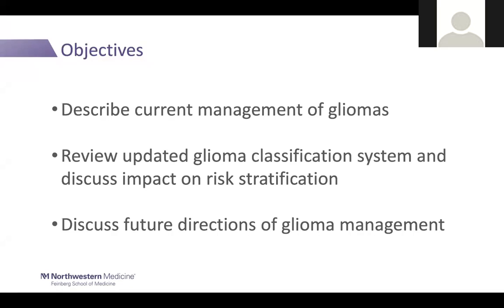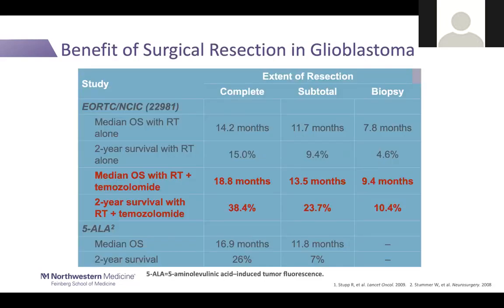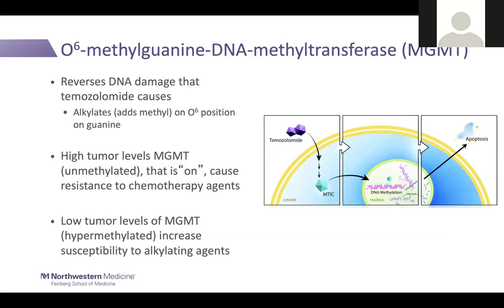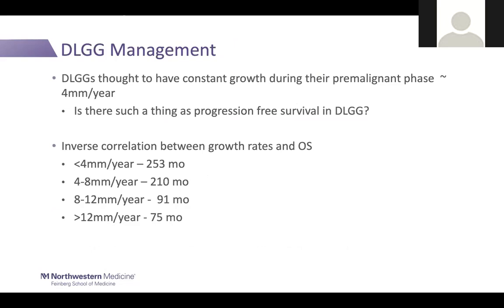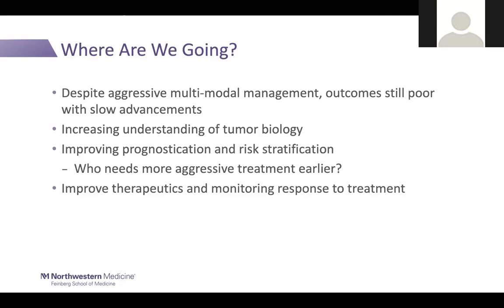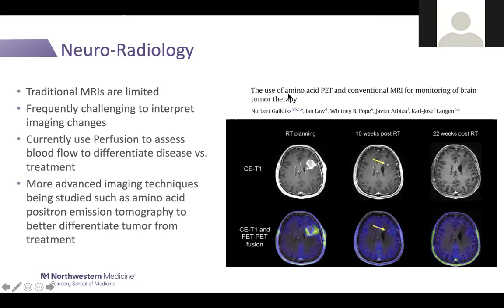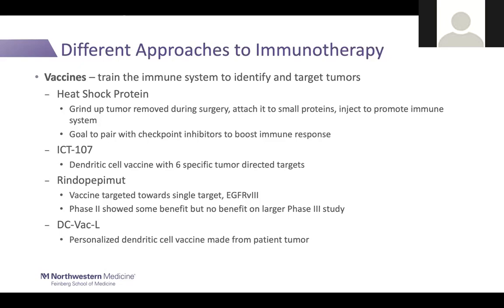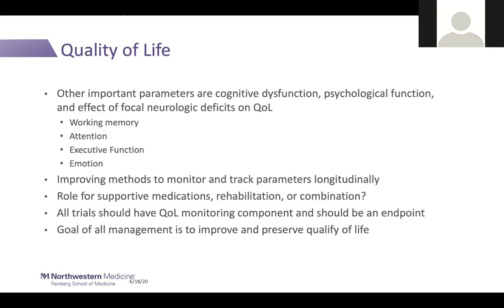An Update On Glioma Management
Join us for an informative session to learn more about treatment for these types of brain tumors.
Presented by: Dr. Karan Dixit  / Neuro-Oncologist / Robert H. Lurie Comprehensive Cancer Center of Northwestern University